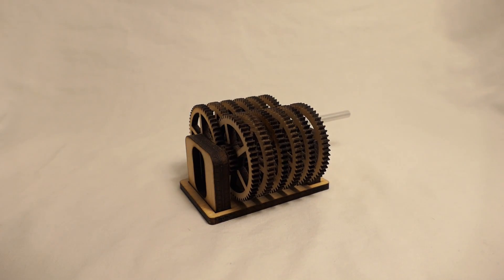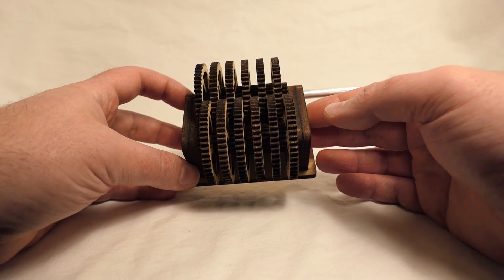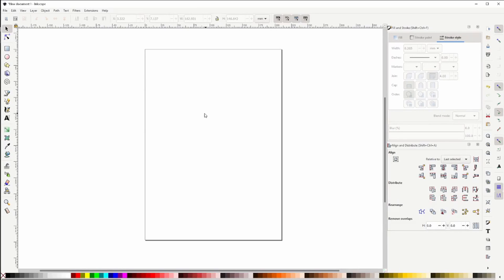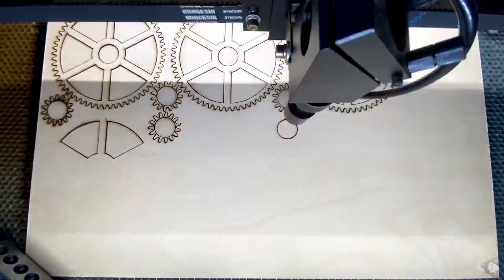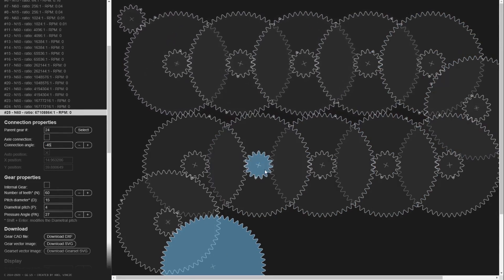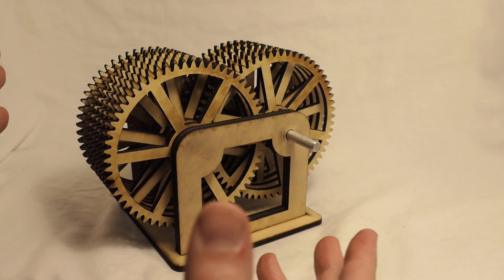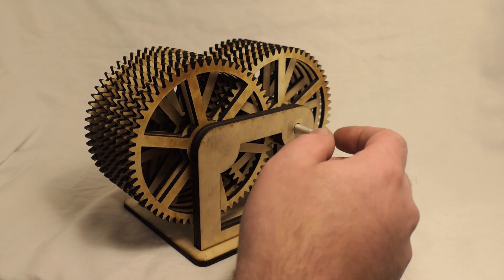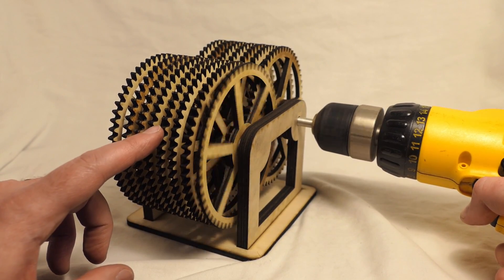67,108,864:1 Gear Reduction!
A follow-up to my previous video. I wanted to show my basic process for creating the mechanism so others could try it themselves. If you'd like to see an in-depth tutorial on creating gears in Inkscape, let me know!

My Etsy Shop